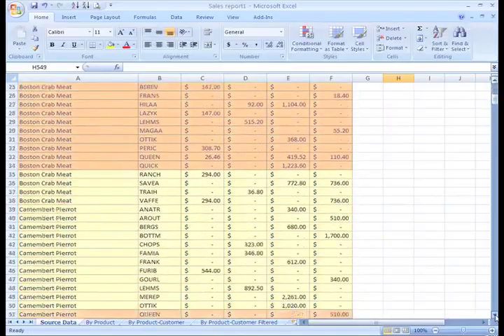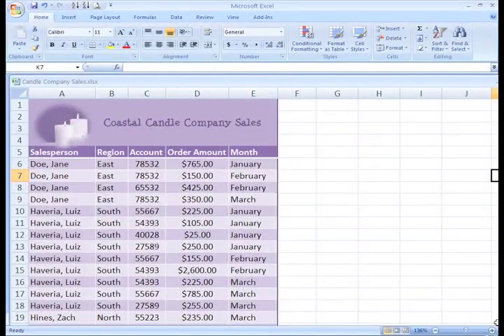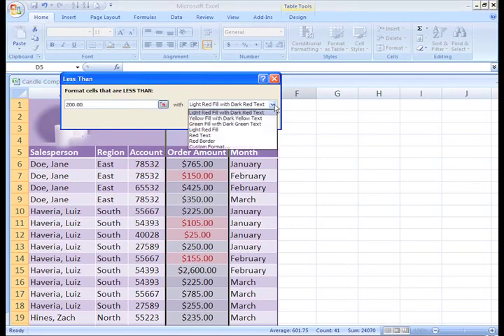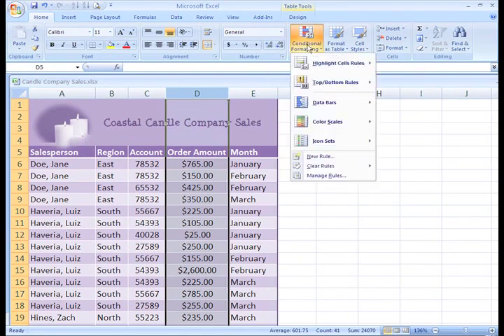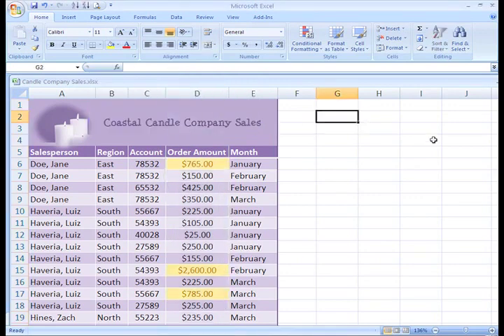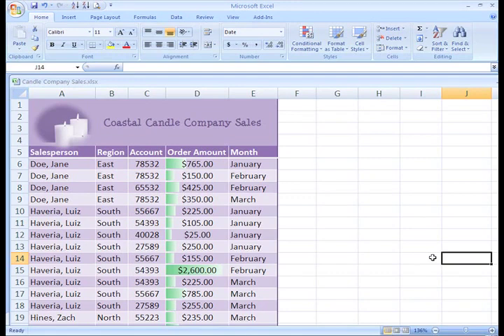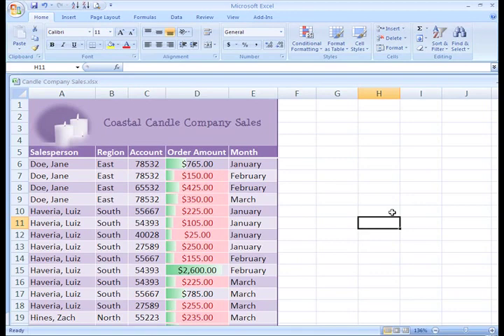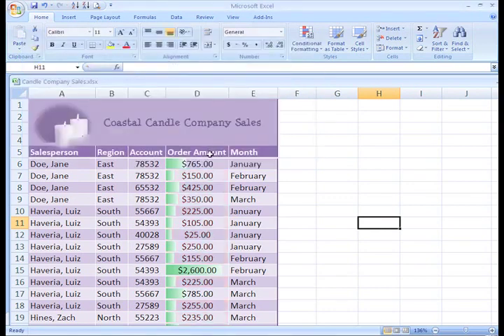Excel 2007 Using Conditional Formatting